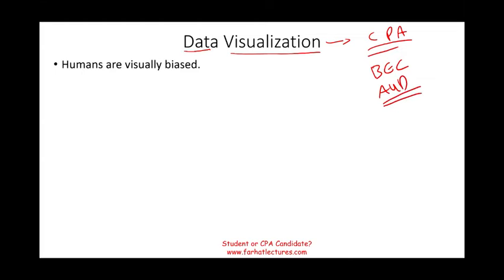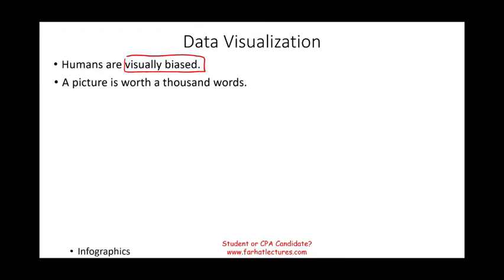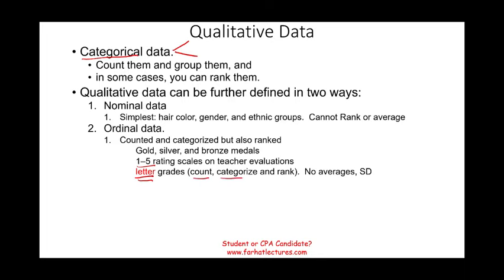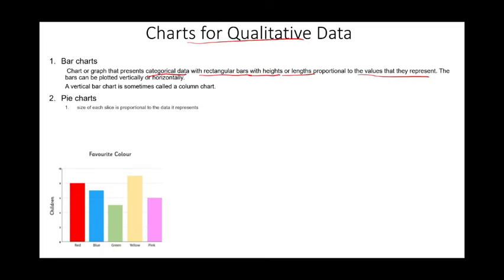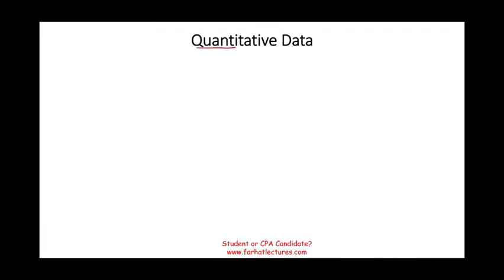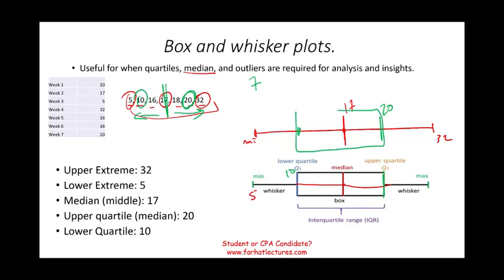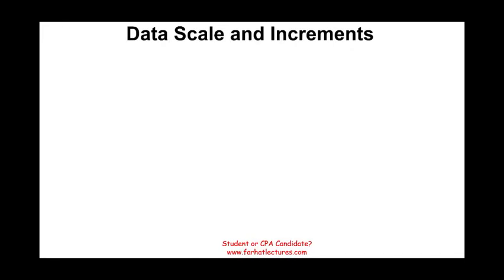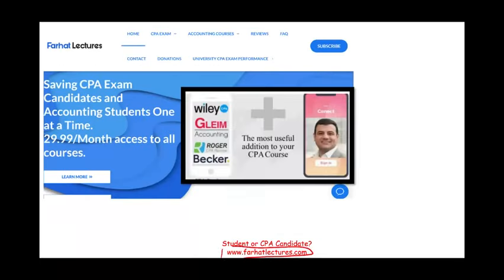Basics of Data Visualization. CPA Exam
In this session, I cover data visualization as it related to the CPA exam.